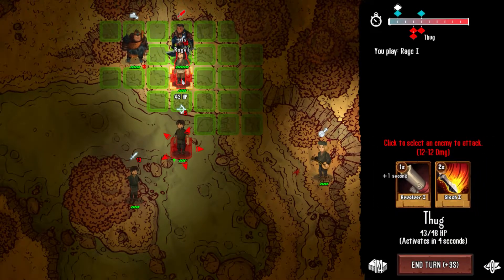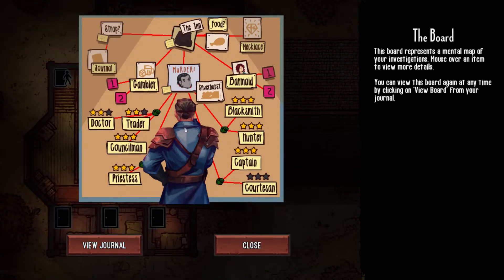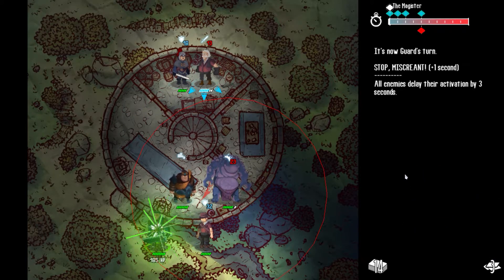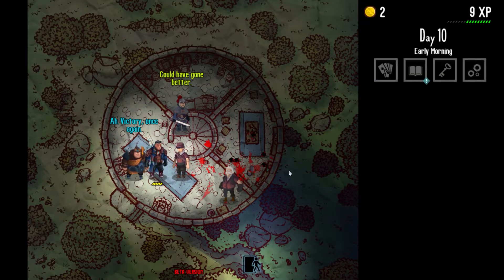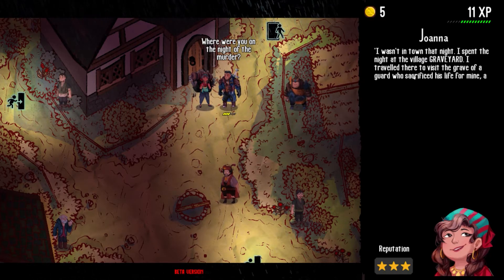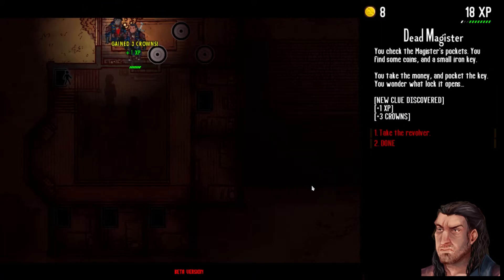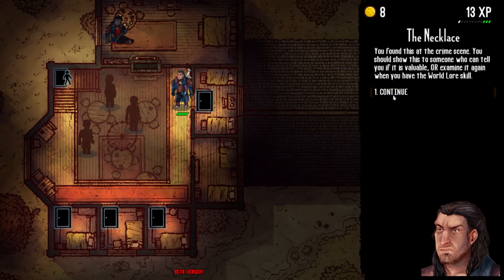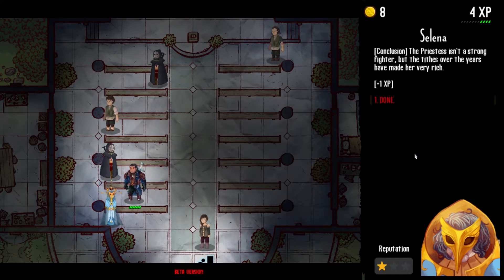A Look at The Magister Beta: A Procedural Murder Mystery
Key provided by Digerati.
This is the current Beta for The Magister, a procedurally generated murder mystery RPG. You are the titular magister, tasked with getting to the bottom of the murder of another magister by deduction, interrogation, evidence gathering, motive questioning, and a bit of good old-fashioned combat. The mechanics marry narrative and gameplay very well, with some really neat systems for presenting evidence to counter false stories, calming people down, and gathering friendships and info to solve the case. It's a truly unique experience, I don't think I've ever seen a game doing what this is trying to achieve, I hope this sees a lot of success when it releases, it's well made and engrossing.